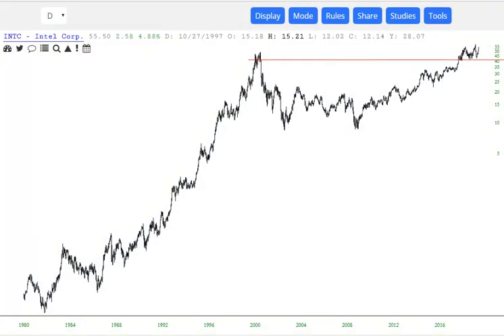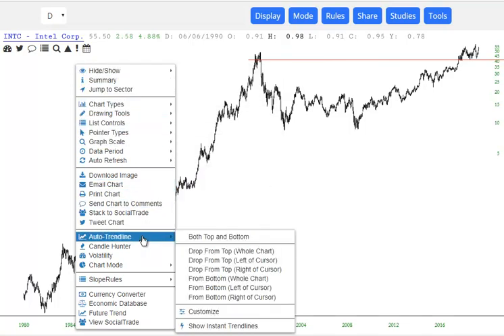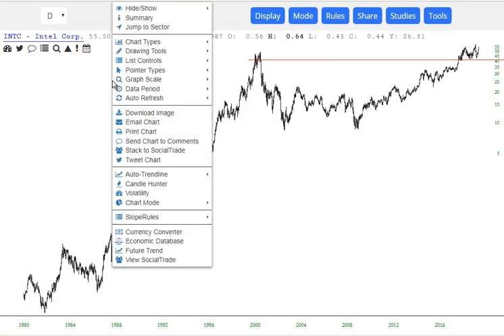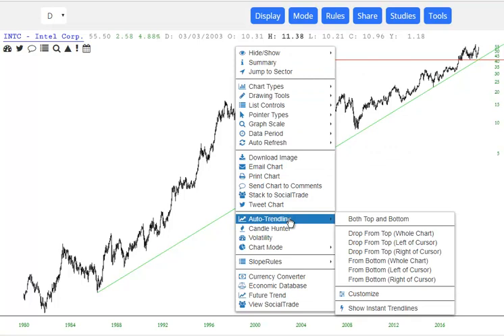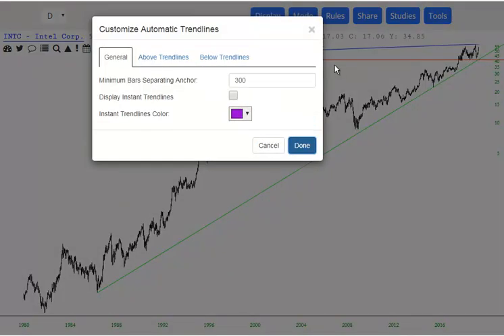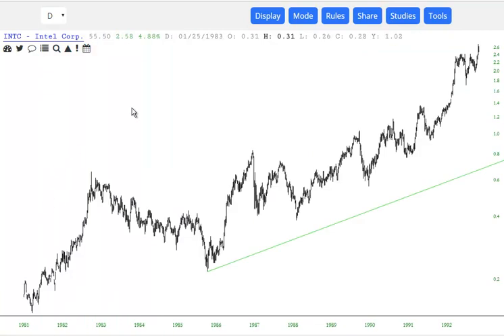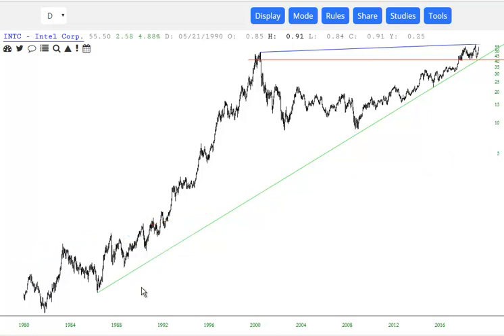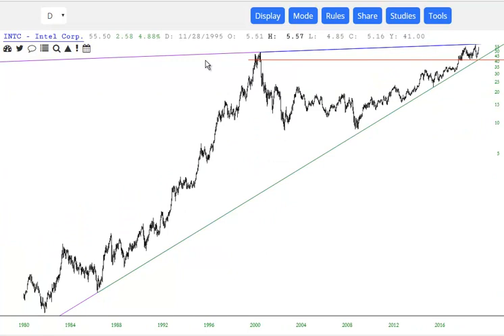Automatic Trendlines in SlopeCharts